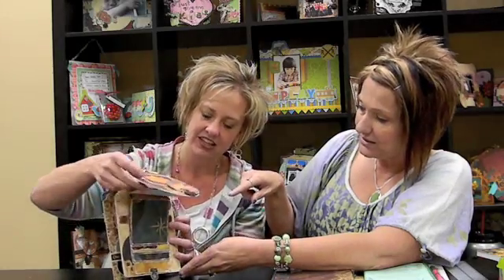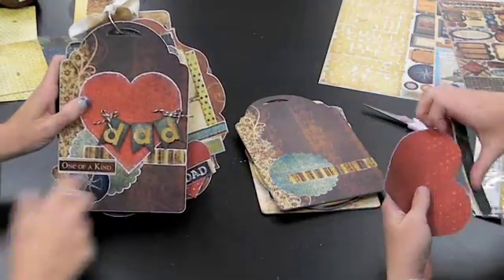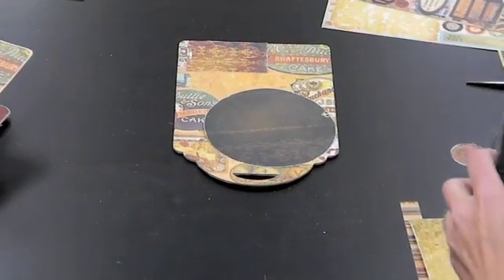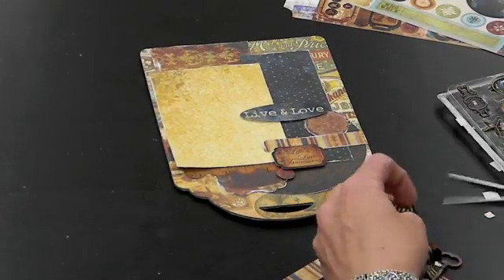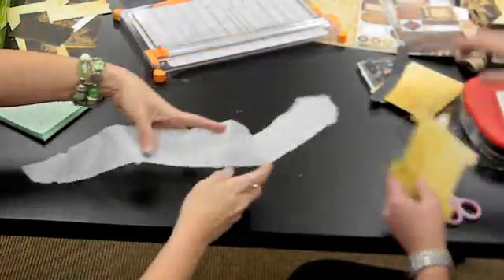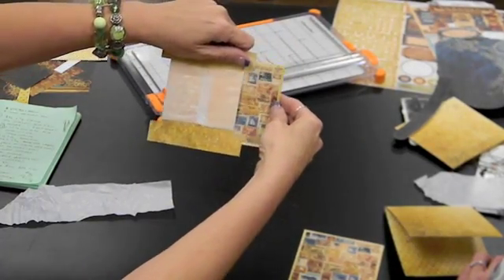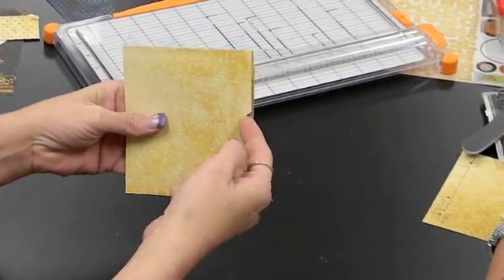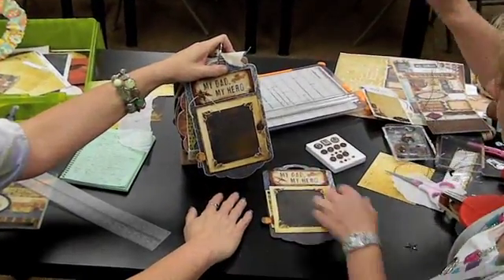May Blog Class Week 1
Weekend Market Dad Album week 1 of the class